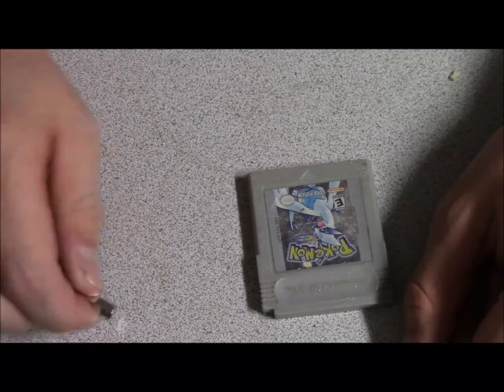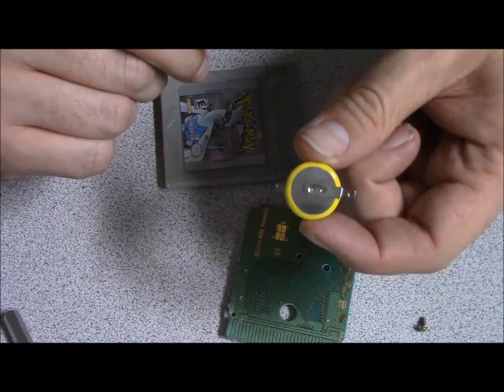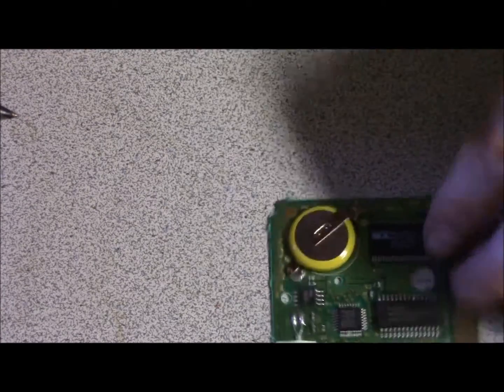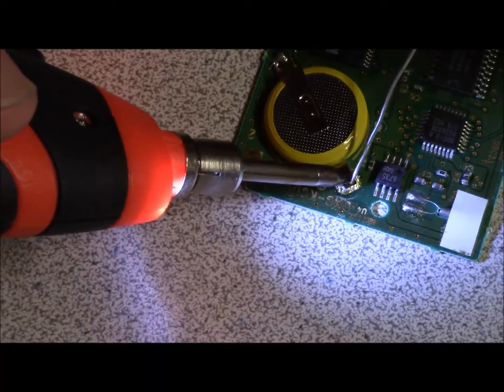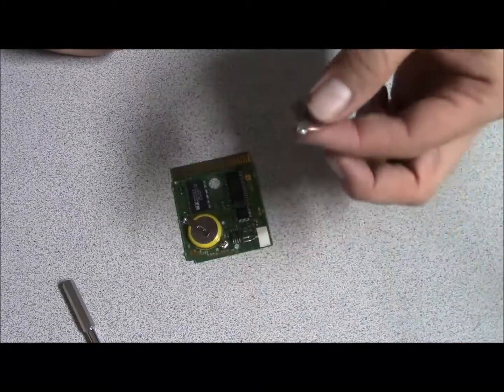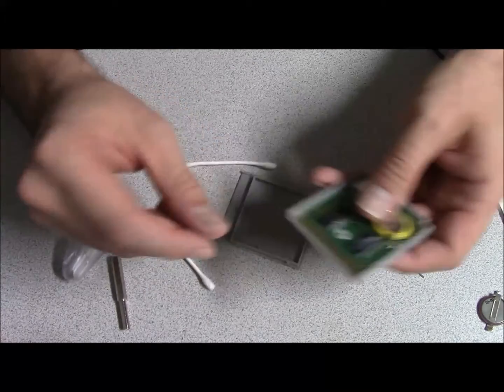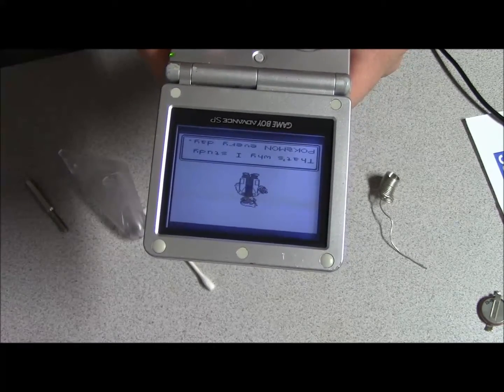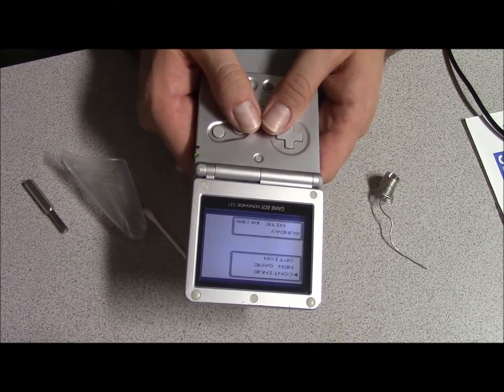How To Replace Dead Gameboy Game Battery's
Hey everyone. Here I show you how to replace dead gameboy game battery's.